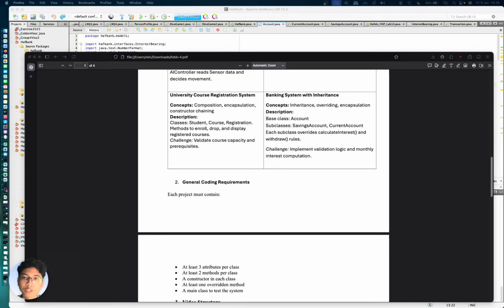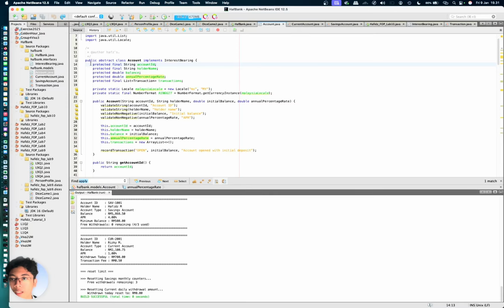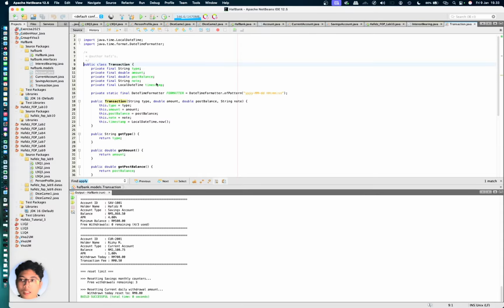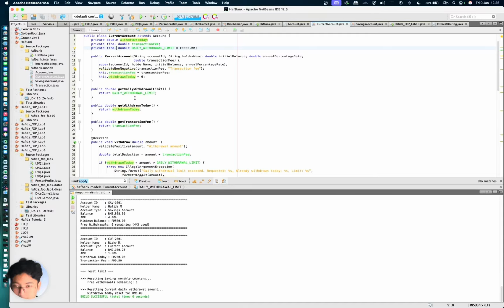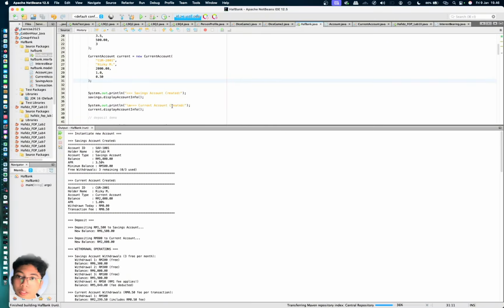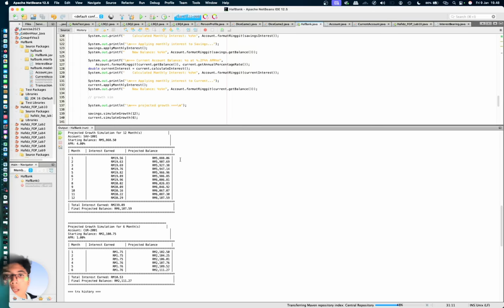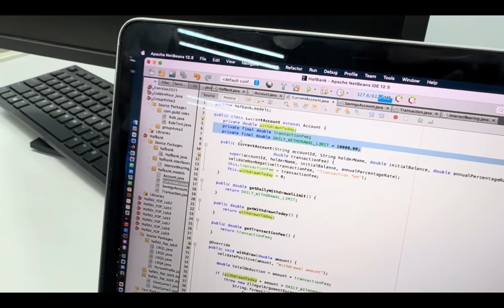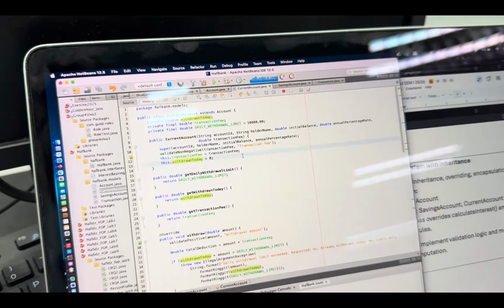Banking System with Inheritance Java - Hafidz Muhammad Rizky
Hafidz Muhammad Rizky
24084524
Universiti Malaya